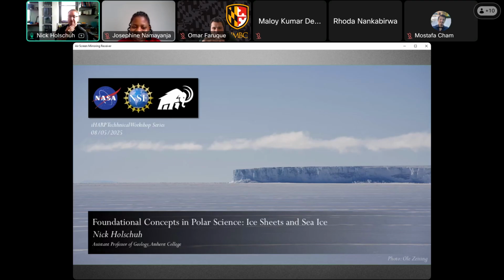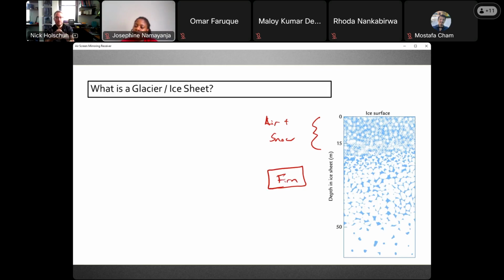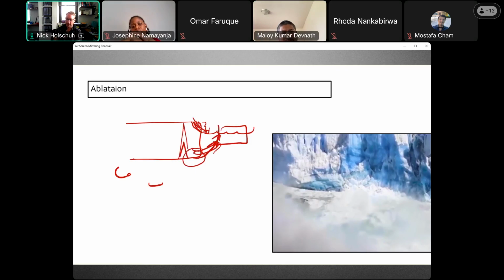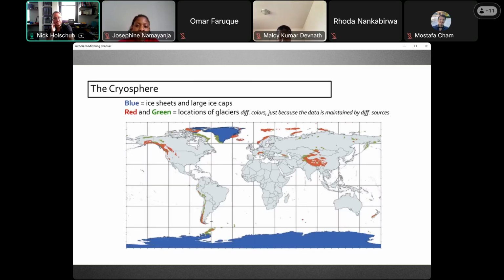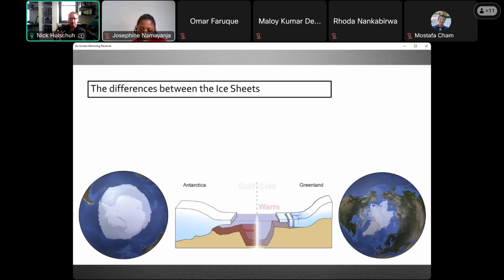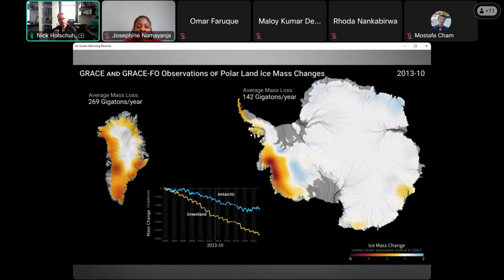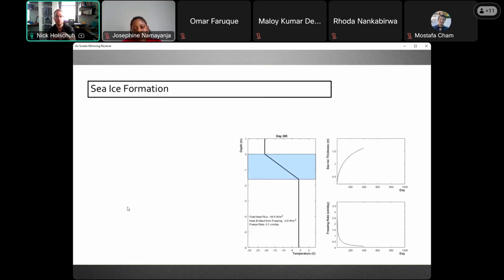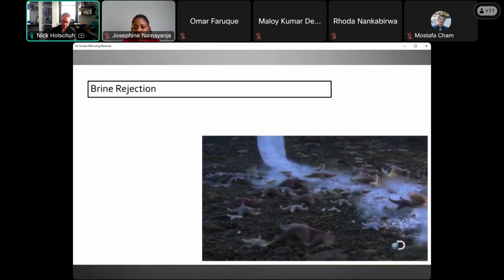Foundational Concepts on Polar Science: Ice Sheets and Sea Ice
iHARP Technical Workshop Series - August 5, 2025

Talk Title: Foundational Concepts on Polar Science: Ice Sheets and Sea Ice

Speaker: Dr. Nick Holschuh, Assistant Professor of Geology, Amherst College

To learn more about iHARP and the research that is being conducted, please visit iharp.umbc.edu